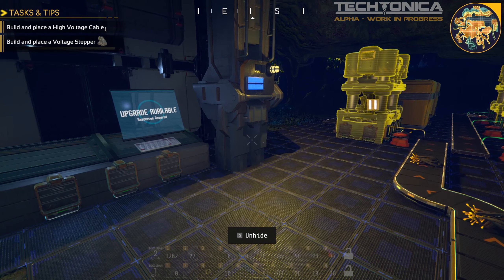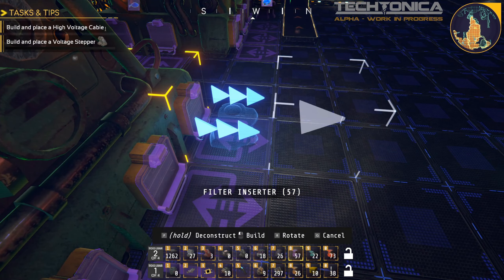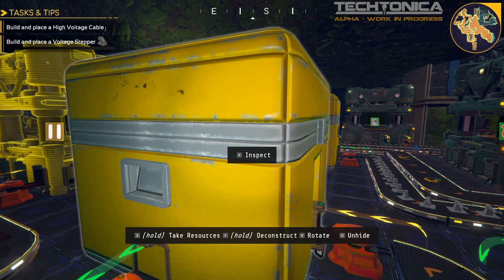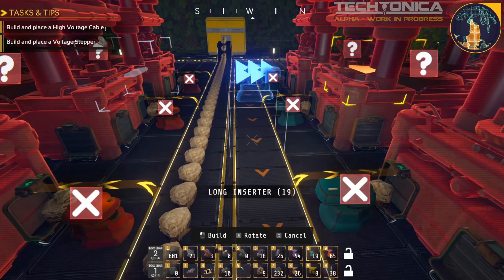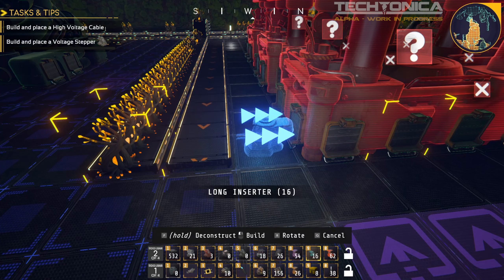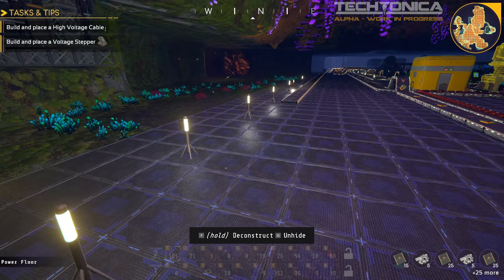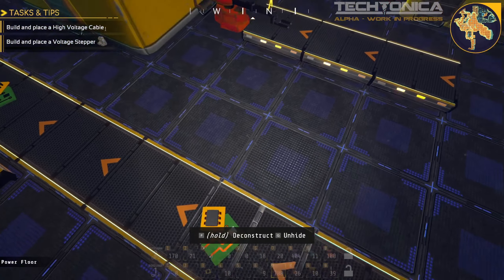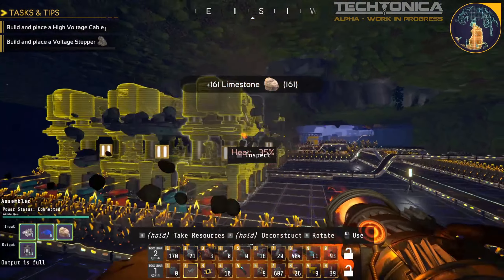Let's Play Techtonica s01 e16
Let's see if we can finish our Shiverthorn farm and extract production and then move on to start working on coolant production.

NOTE: I'm playing an EARLY ALPHA version of Techtonica in this series.

Steam Description:
Techtonica is a first-person factory building game set beneath the surface of an alien planet. Work alone or in co-op to build factories, gather resources, research new technologies, mold the destructible terrain, establish a base of operations, and uncover long-forgotten secrets.

My thanks to the developer for accepting me into the alpha.